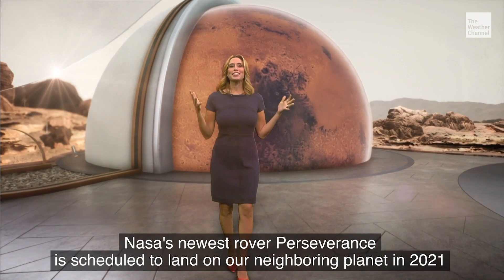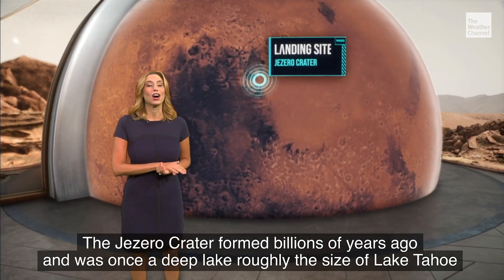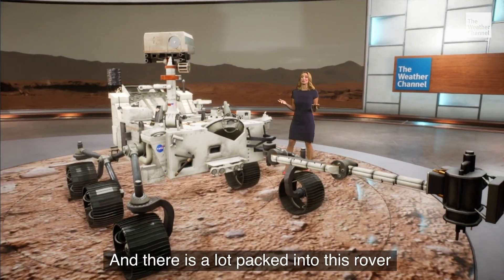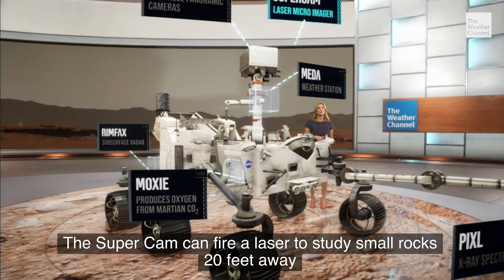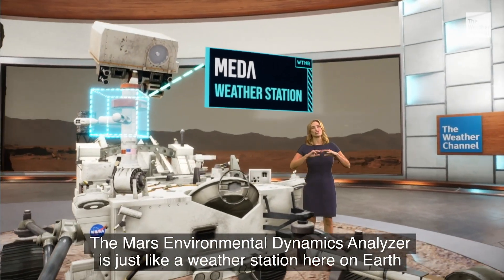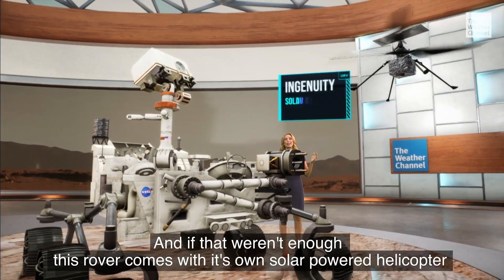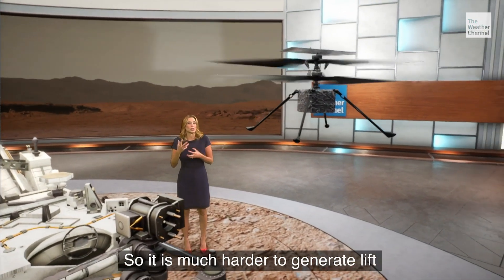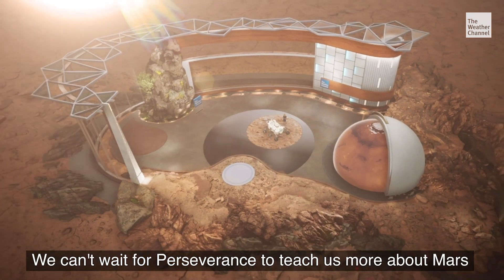NASA's Perseverance Mars Rover | IMR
In this brand new Immersive Mixed Reality (IMR), we head to our virtual studio on Mars to show you everything you need to know about NASA's Perseverance Rover!